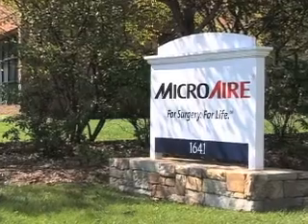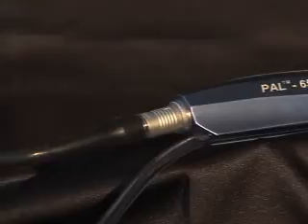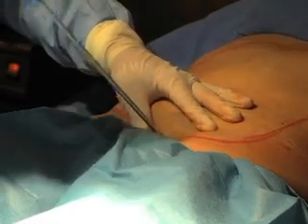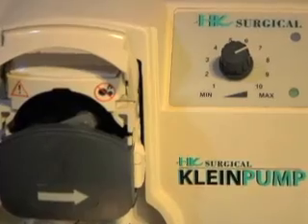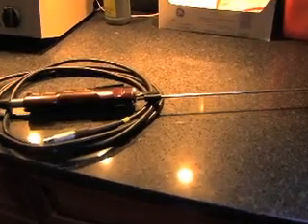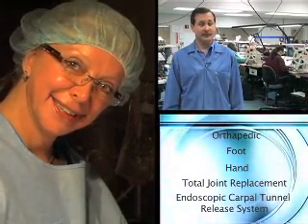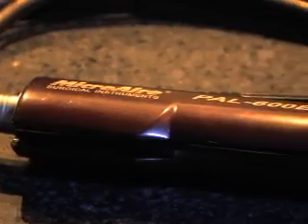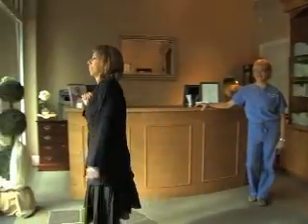Microaire Her Domain Show Power Assisted Lipoplasty PAL